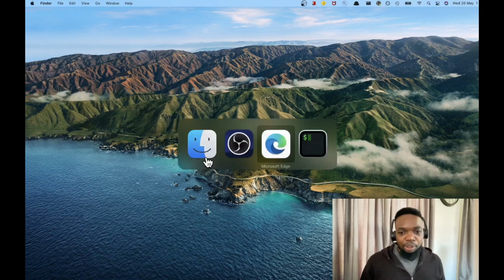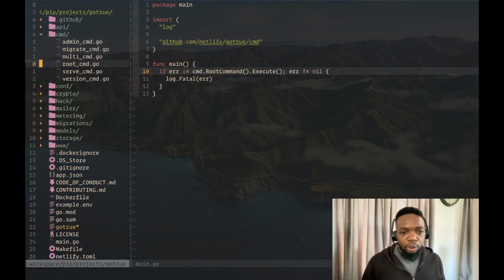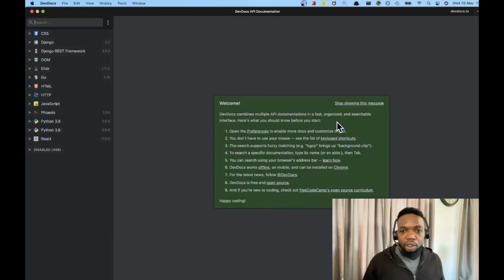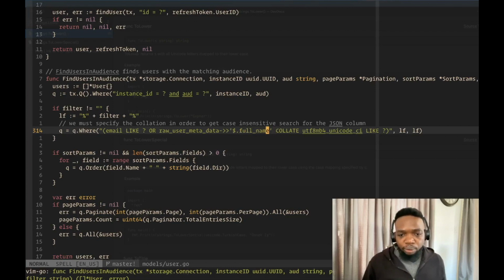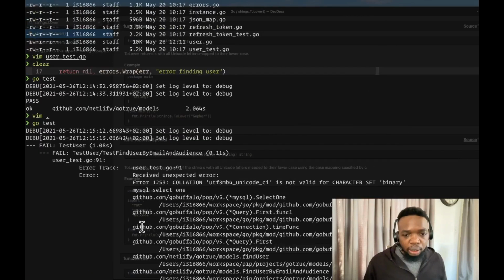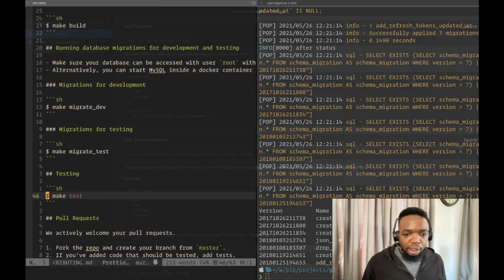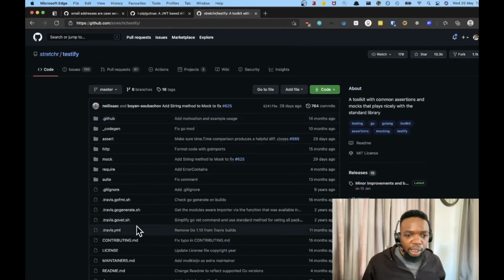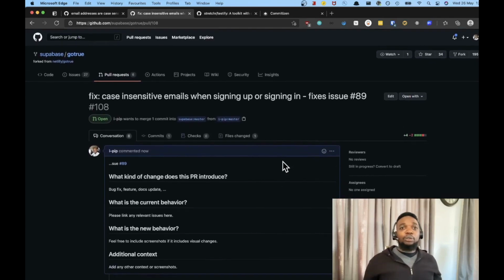My first contribution to open source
This is my very first attempt at contributing to an open source project so I recorded my experience from the perspective of a total newbie. This is also my first time ever posting a YouTube video. Follow Me Online Here: